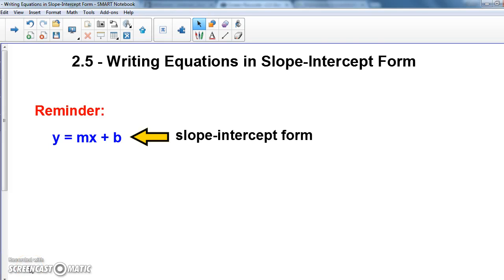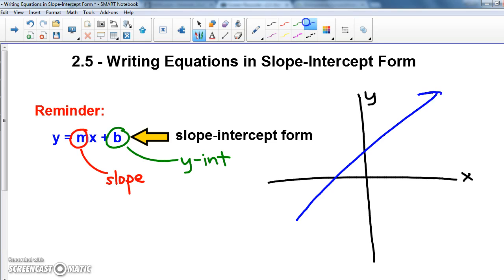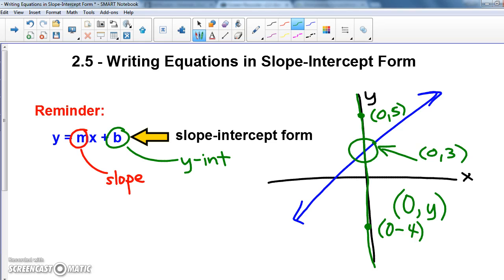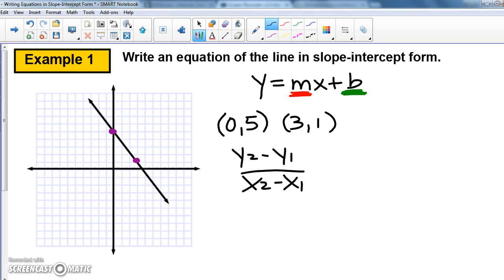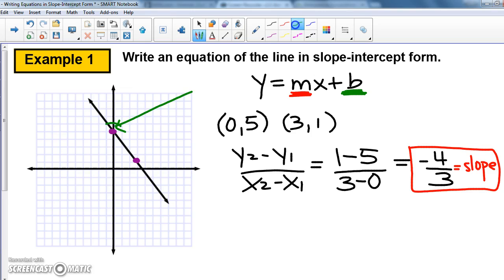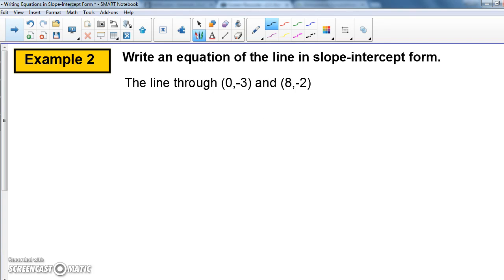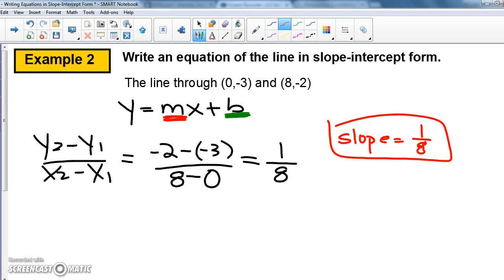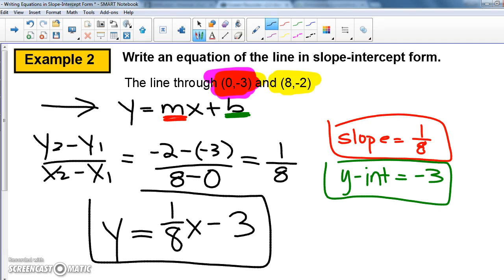2.5 - Writing Equations in Slope-Intercept Form